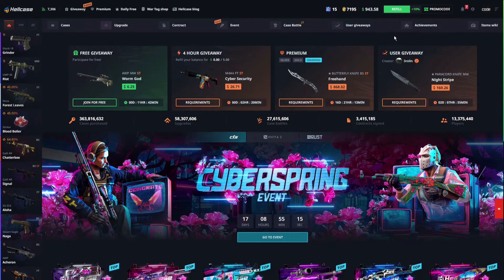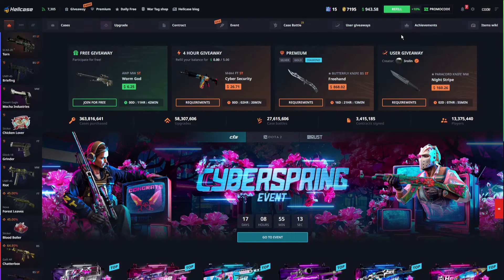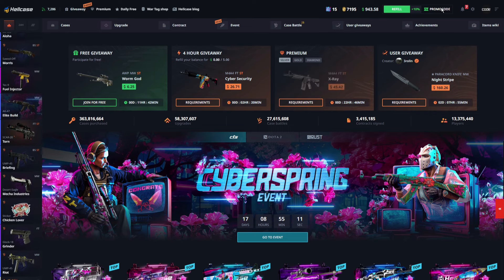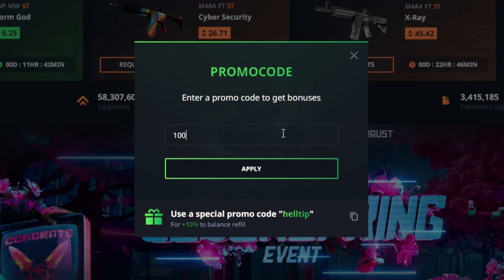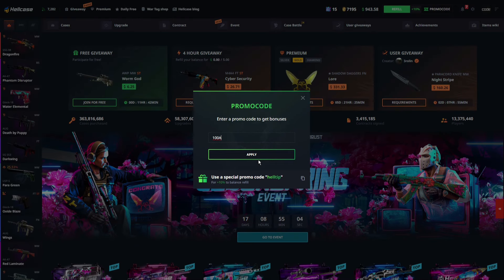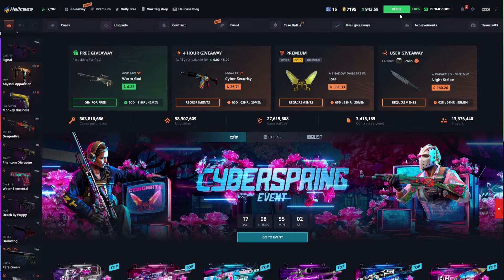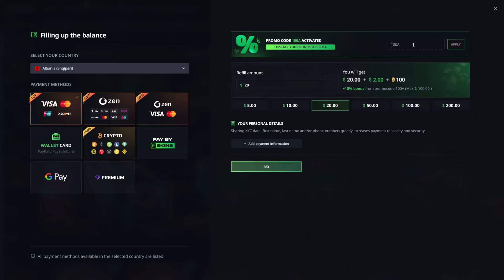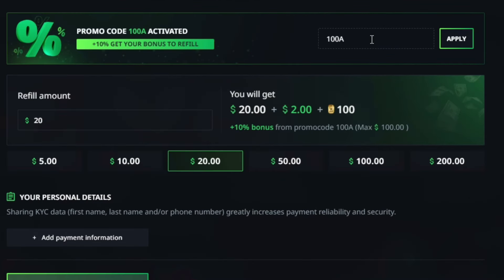HELLCASE PROMO CODE [2024] Hellcase Free Cases & Codes - Hellcase Free Bonus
Hellcase Promo Code: 100A